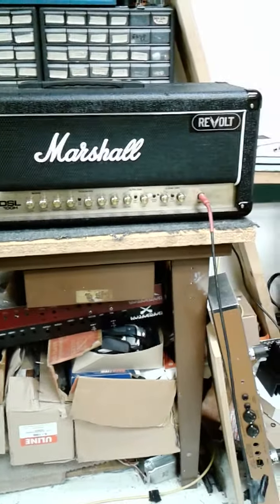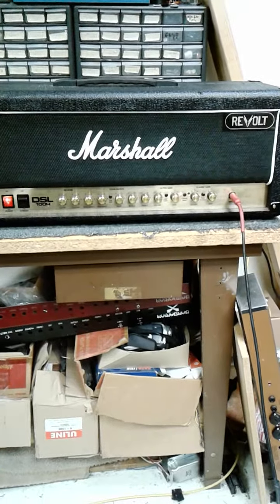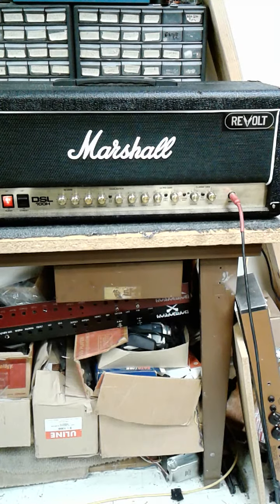DSL REVOLT Modded Mecury Choke+Tweaks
By Amp man Mods